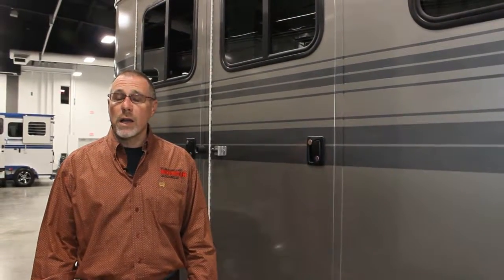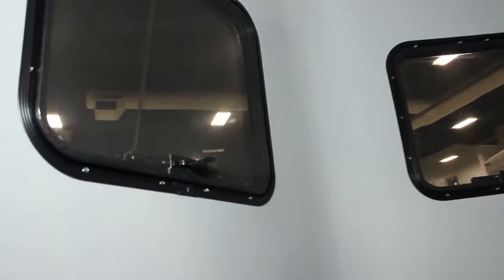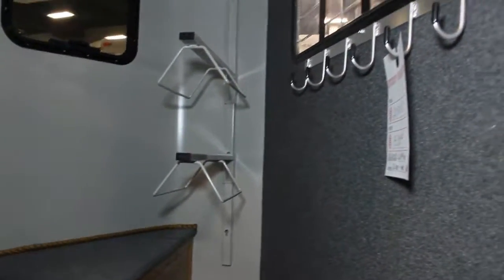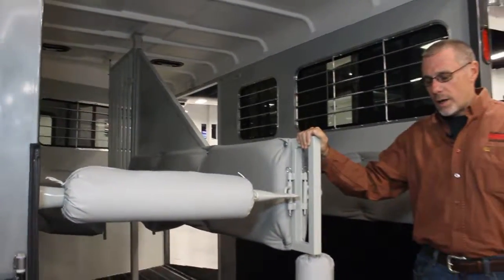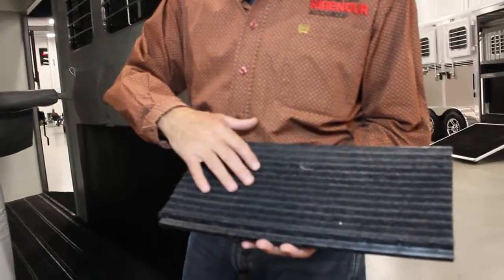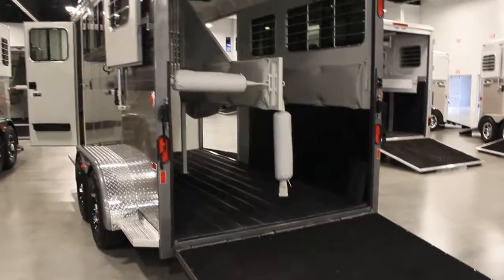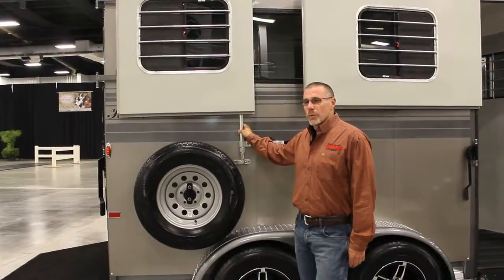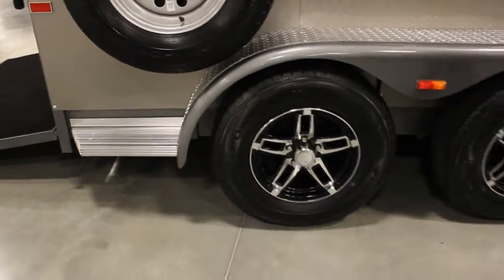2017 Hawk Trailer: Hawk 2-Horse Side Ramp Bumper Pull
*Inventory changes daily. Call or come in for most up-to-date availability and listings. Mileage based on miles accrued when vehicle was traded in/purchased.